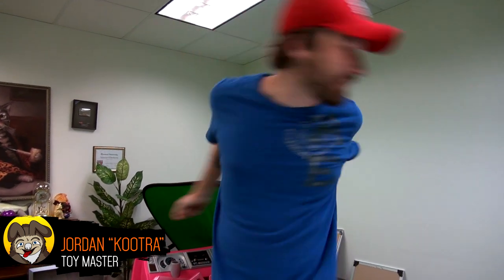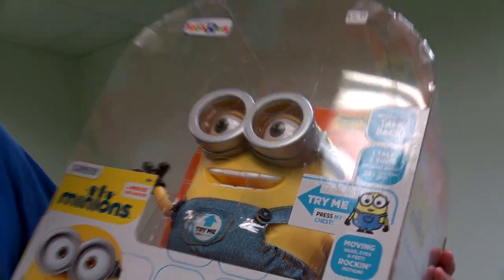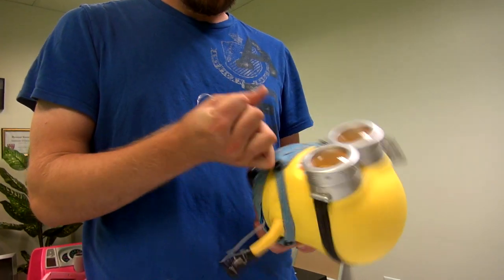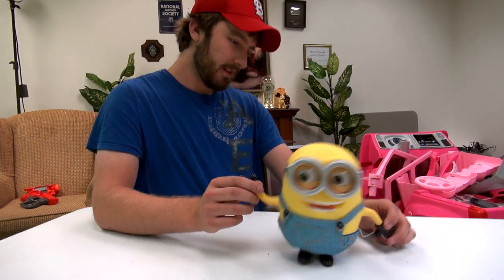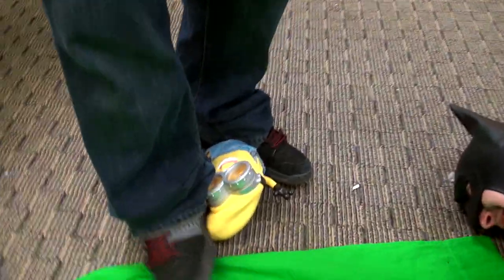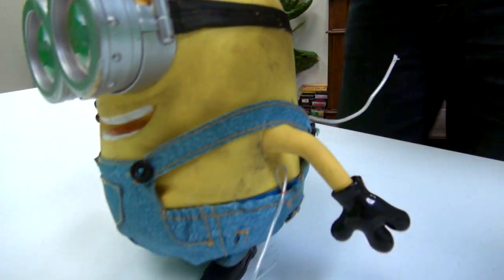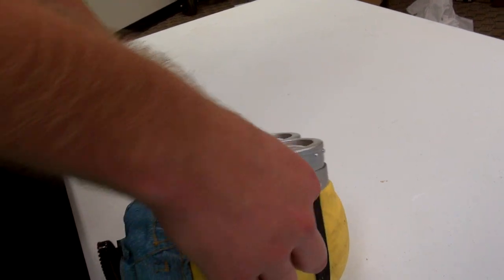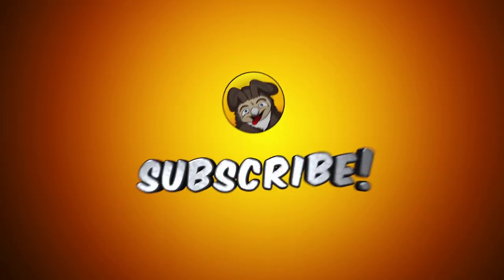BOB : Minions Movie Talking Collectible | Toy Chest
On this episode of Toy Chest, Jordan tries out a rather expensive piece of Minion Movie paraphernalia.

Our Channels-